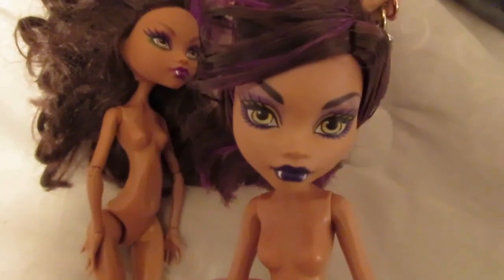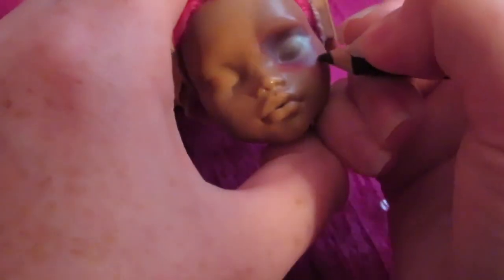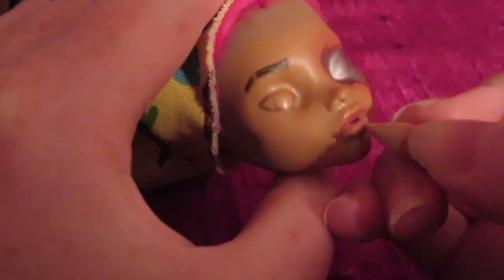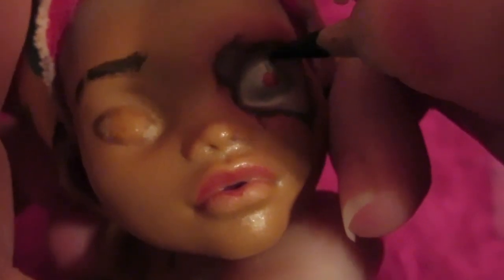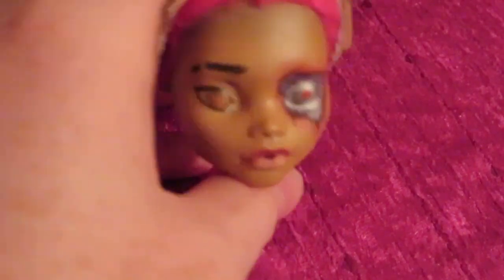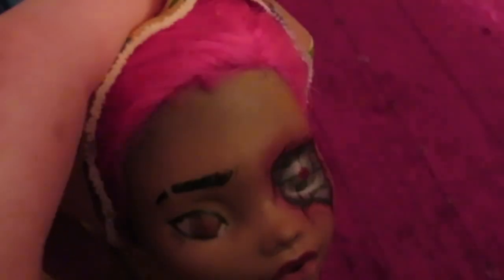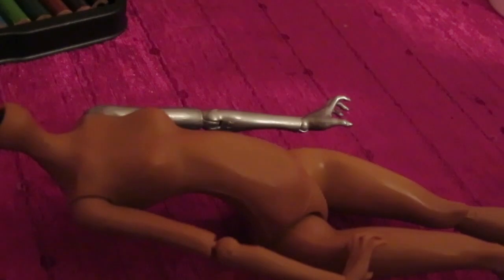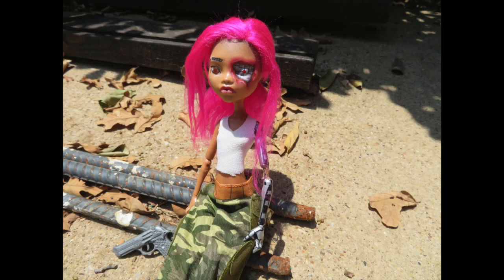Cyborg Clawdeen Wolf Repaint!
I feel like I should make some sort of Terminator reference here...
"I'll be back."